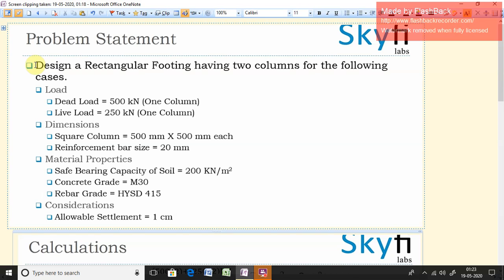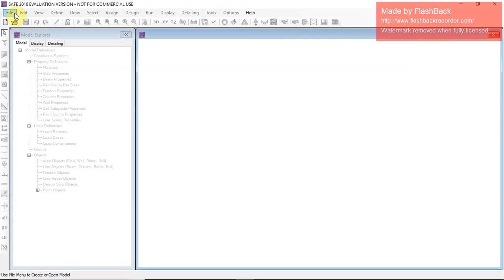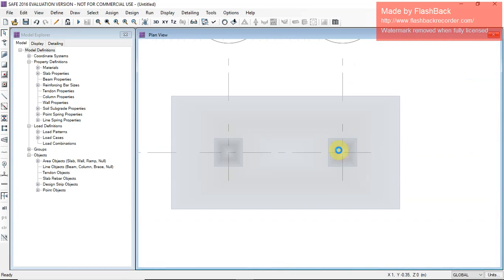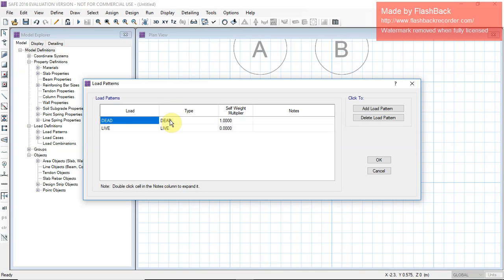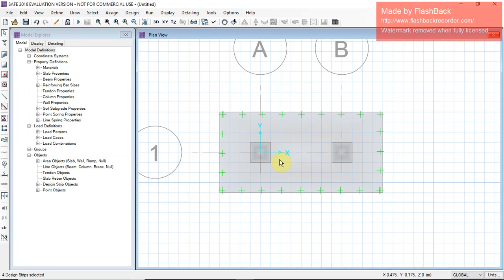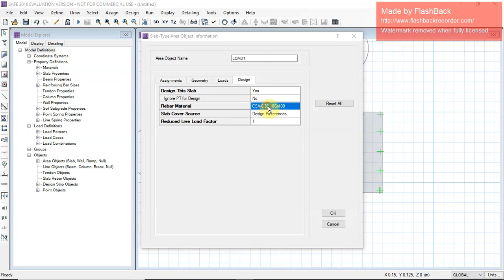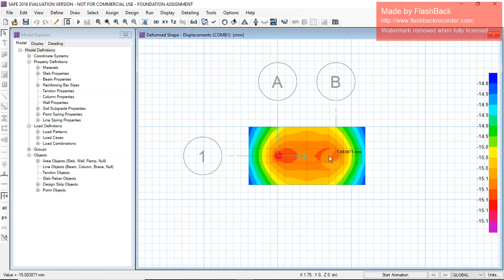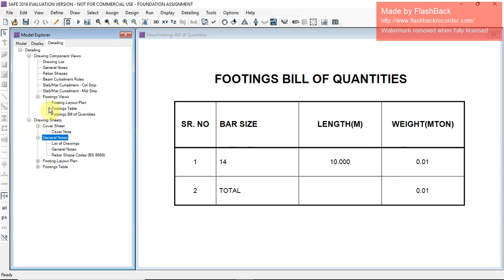Foundation Design - Project assignment for Skyfi Labs online course-by Himanshu Garg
This video is made by Himanshu Garg of SKITM&G as part of the final assignment of Foundation Design from Skyfi Labs. The Foundation Design Project online course video tutorials from Skyfi Labs was used to complete this project.